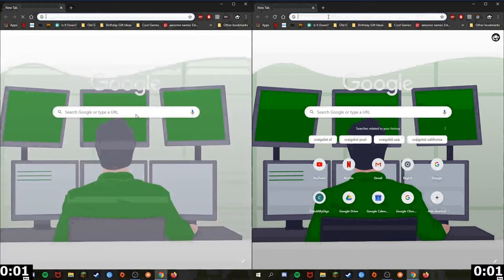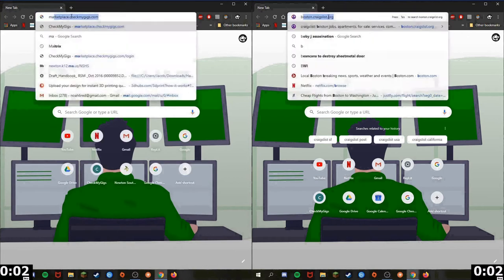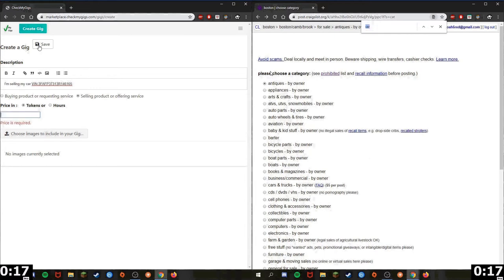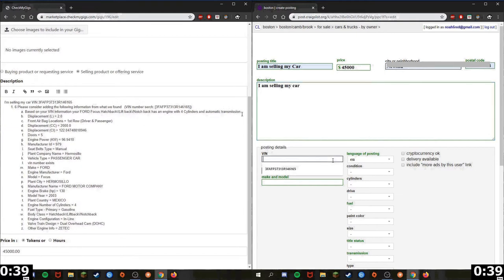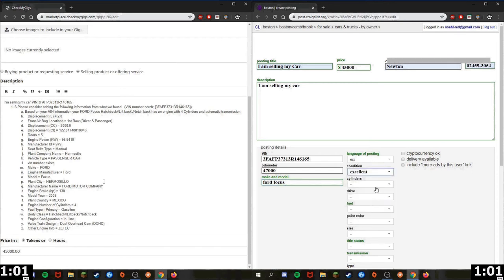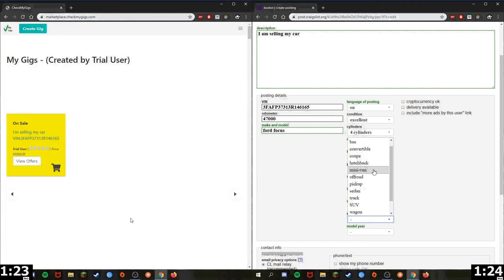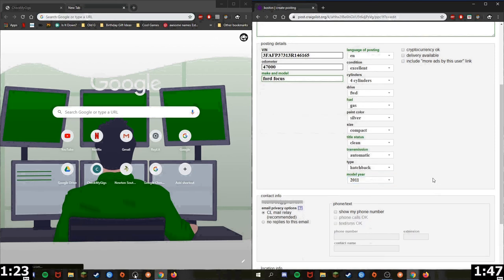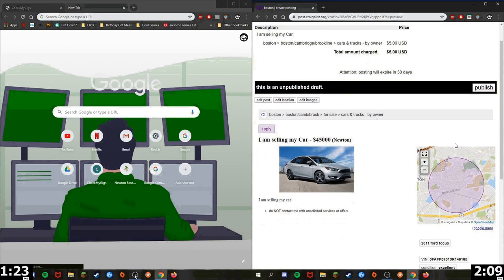Magic Text Box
Magic Text Box can  supplement form based navigation for any e-commerce site, can pick up and interpret any text and provide a quick auto-research.